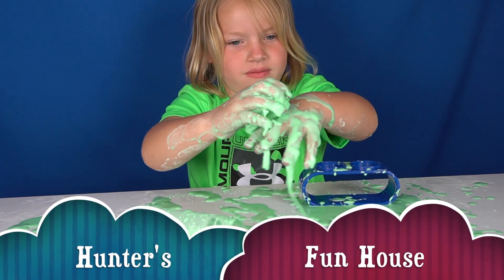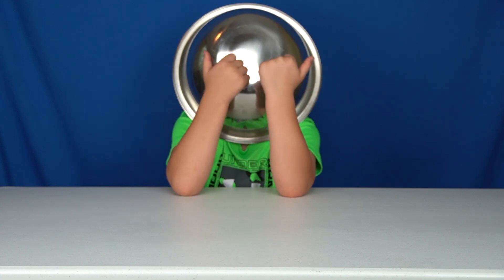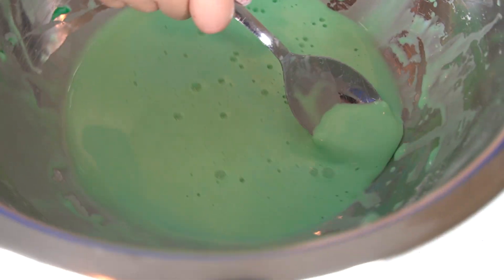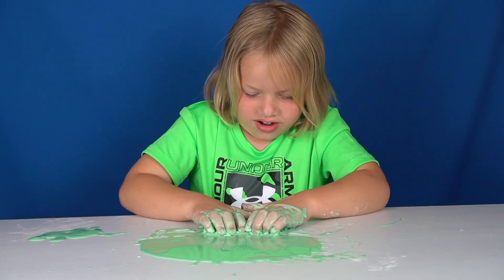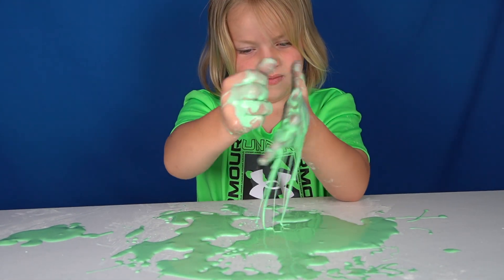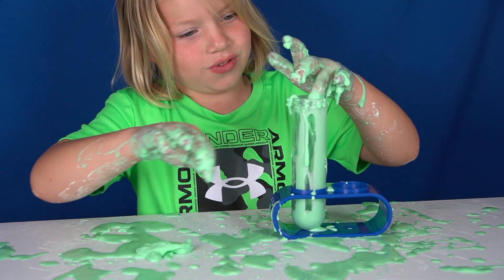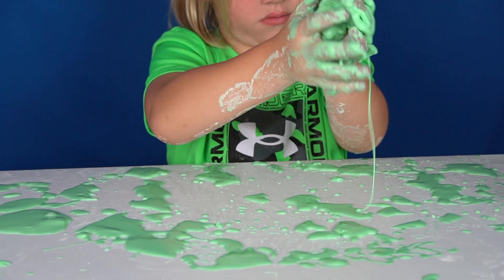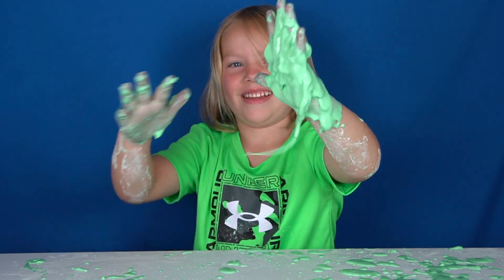Making Oobleck! Sloppy Fun Science For Kids!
In this video, Hunter makes a substance called Oobleck!  Making Oobleck is a great Science / STEM activity for children!  You simply mix together cornstarch and water - food coloring is optional, but FUN!  Oobleck has properties of both a liquid and a solid - it drips like a liquid but can also be formed into a ball.  It's a great way to teach children about different states of matter.  Don't miss out on this fun and educational STEM video!  Warning - you may get messy!!